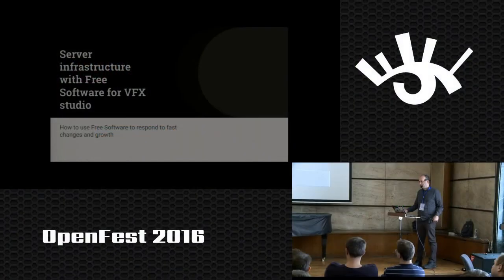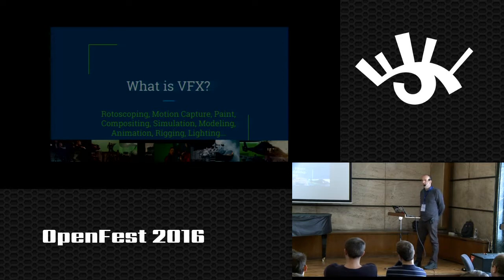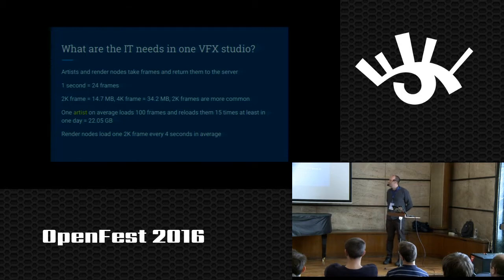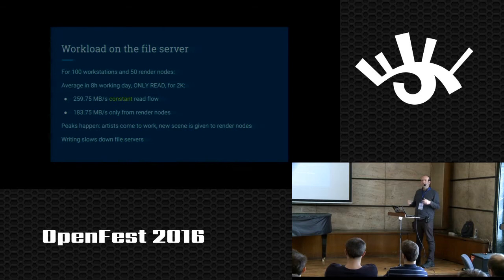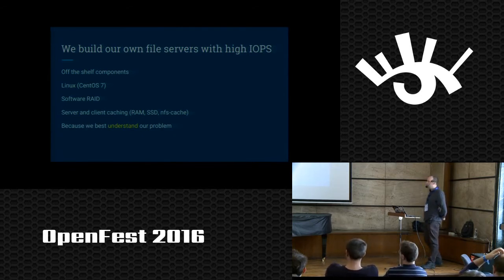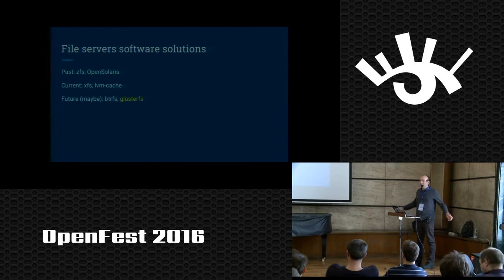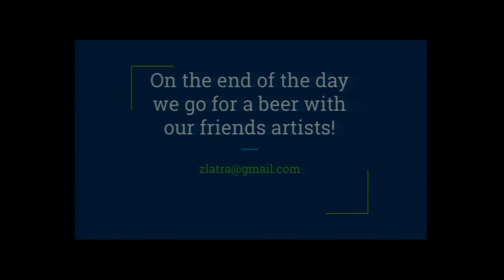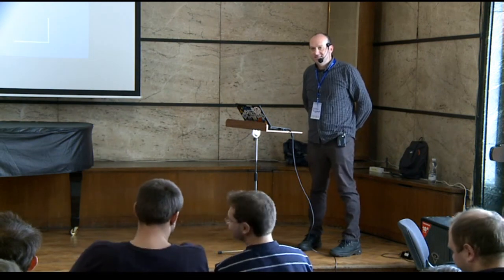Zlatko Trajcheski - Designing a VFX studio with Free Software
Visual Effects Studios every new day have a need for more complex, more automated effects, also 4K and higher resolutions make this industry very dynamic and hungry for more CPU, memory and network speed. With Free Software and open way of working this need can be pleased.